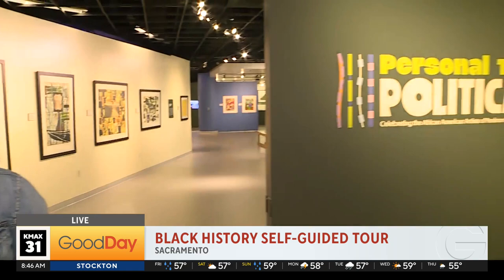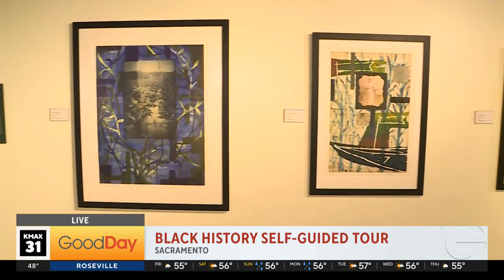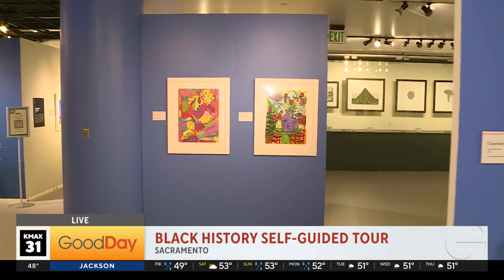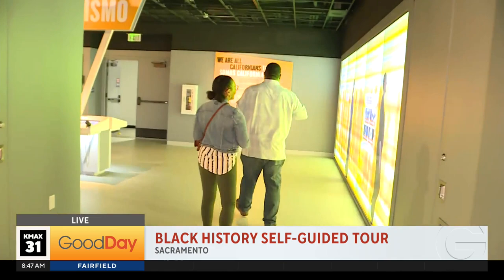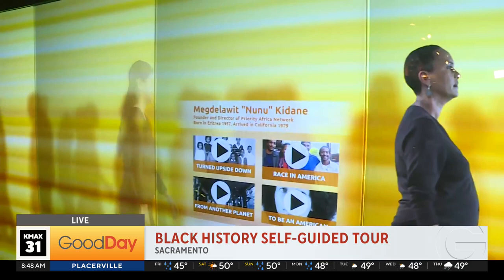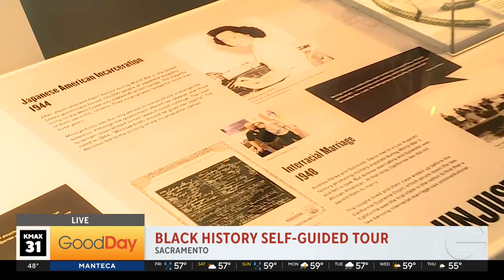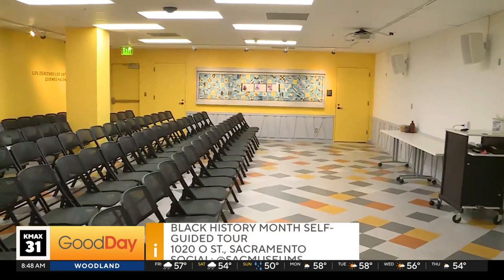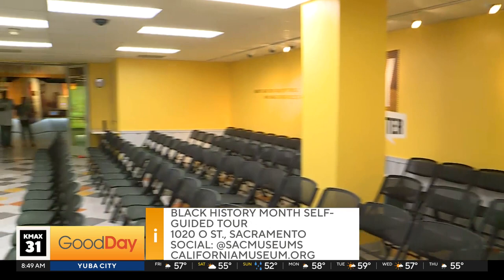Black History Month tour at The California Museum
In recognition of Black History Month in February, the California Museum presents a Black History Self-Guided Tour featuring a look at Black American contributions to California’s rich history! Big Al is taking a tour!